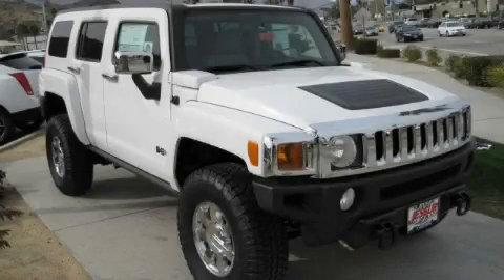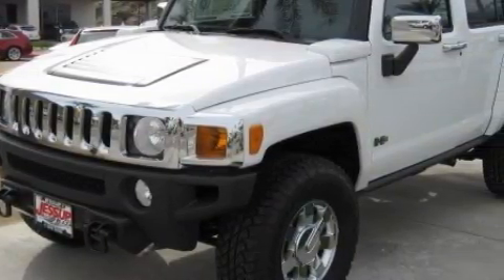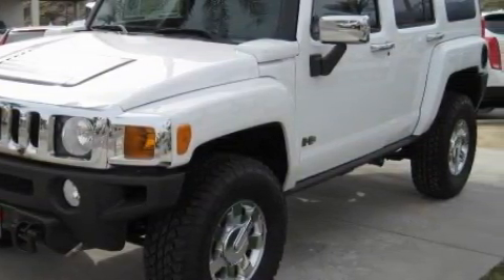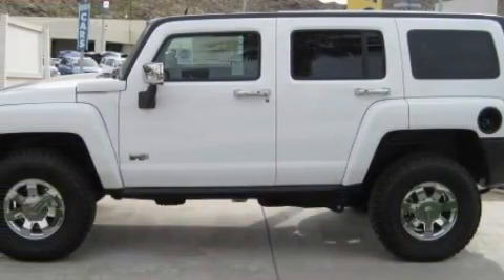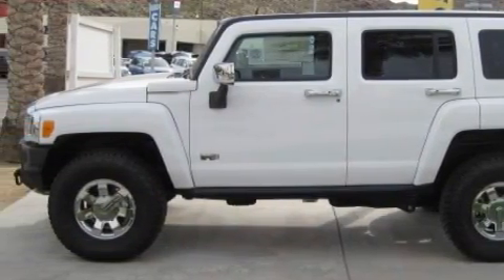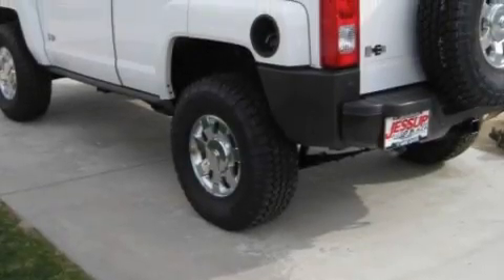2010 Hummer H3 SUV Palm Springs CA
We are proud to present this 2010 Hummer H3 SUV.

 Year: 2010
 Make: Hummer
 Model: H3 SUV
 Engine: 3.7L DOHC 5-cylinder MFI
 Trans.: Automatic
 Exterior: White
 Miles: 3
 Interior: Tan

 68-111 E Palm Canyon Drive

 2010 Hummer H3 SUV Cathedral City CA